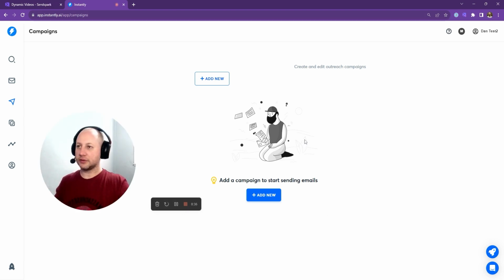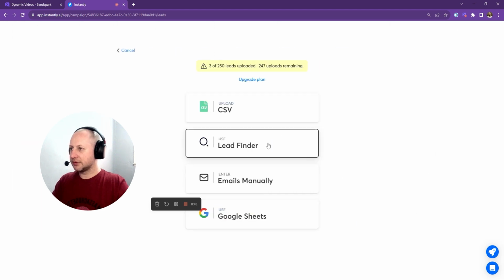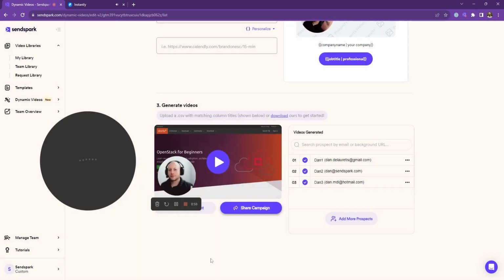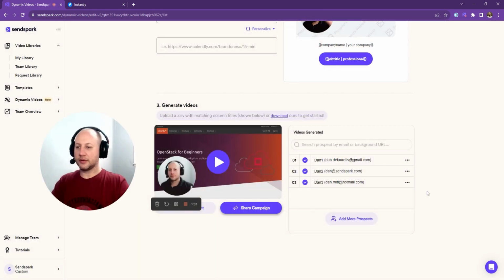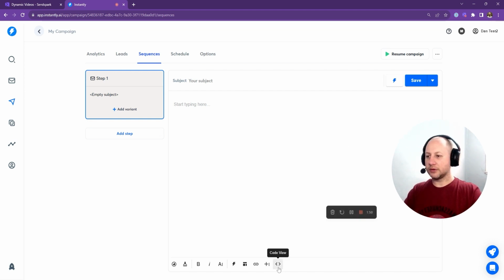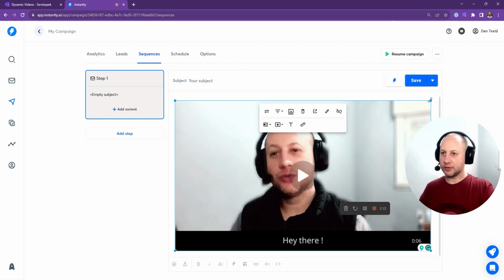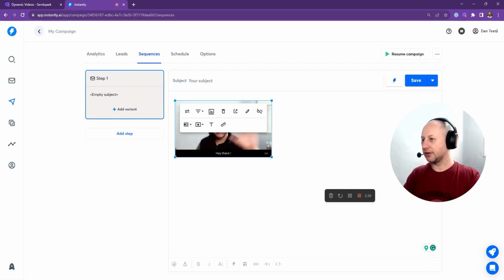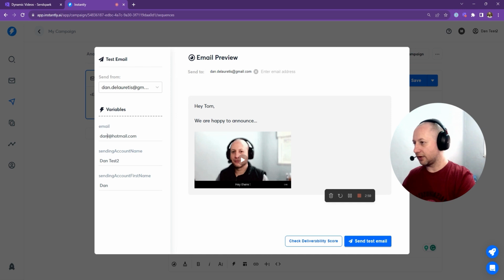Instantly — Send Dynamic Videos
In this tutorial, we'll show you how to send dynamic videos in  @InstantlyAI  using the Sendspark + Instantly integration.

How to Send Dynamic Videos in Instantly:

1. Create your email campaign in Instantly
2. Upload your contacts to your Instantly campaign. To make sure that you're using the same contacts you've generated Sendspark dynamic videos for, you can click the "Download CSV" button in Sendspark.
3. Go the email that you want to paste your dynamic video in, and switch to "HTML code view"
4. Select the share snippet for Instantly on the left of this modal. This will copy a Sendspark share snippet to your clipboard.
5. Paste this in the HTML code of your email
6. Switch back to the regular view, and feel free to edit the rest of your email.
7. Click "preview" to preview this email with real contact data. You'll notice that if you do NOT have any contacts selected, you will see the "camera" video that you made, but if you preview this email with contacts who were included on your Sendspark dynamic video list, you will see the dynamic videos made for them.
8. Note: it's important that you send the video in Lemlist to the same list of contacts you generated videos for in Sendspark. To be extra safe, you can click "download CSV" in Sendspark to get a list of contacts who we've generated videos for.